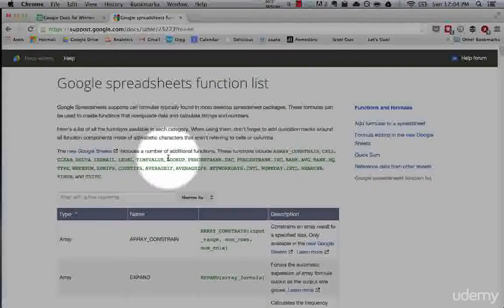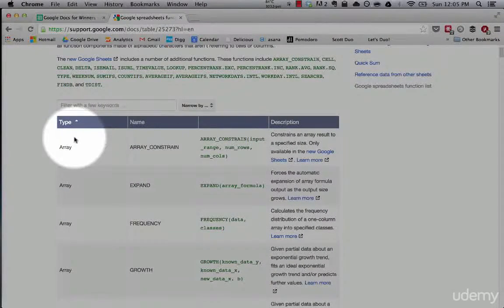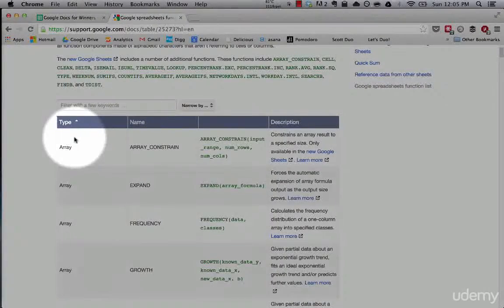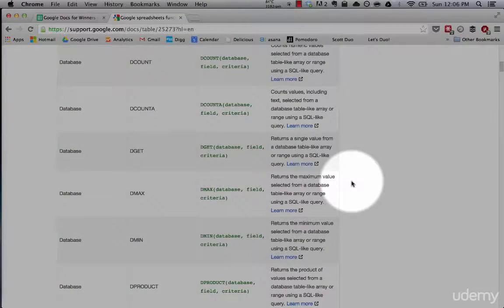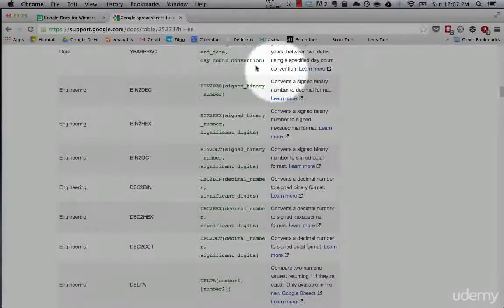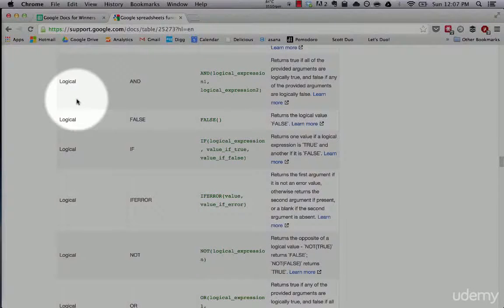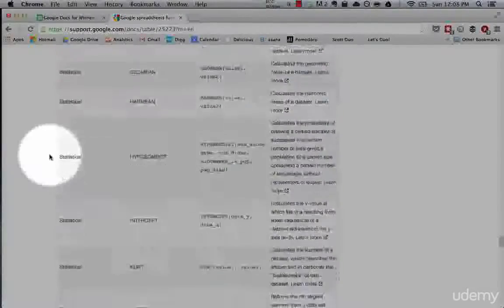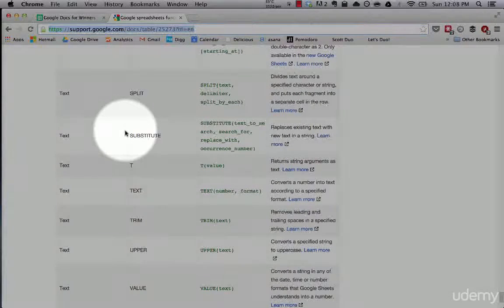Lecture-13-Overview Of Formula Types (Tutorial World)